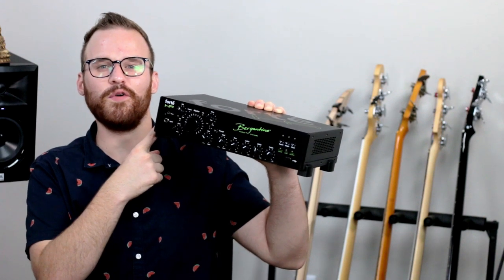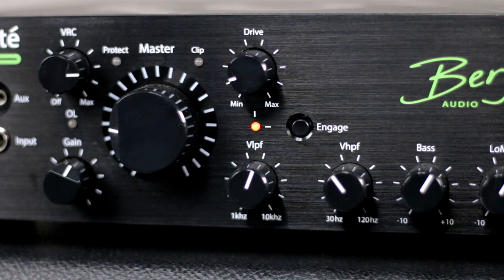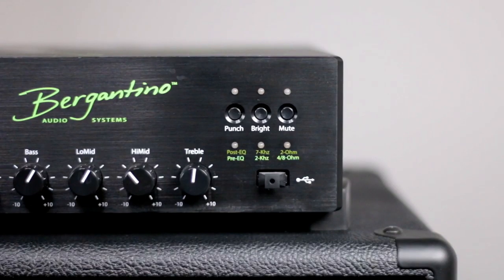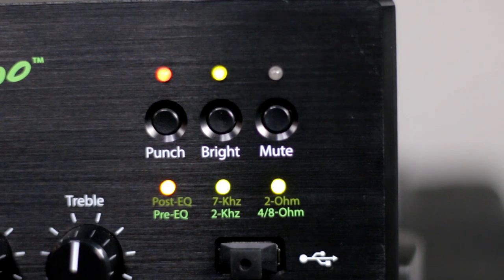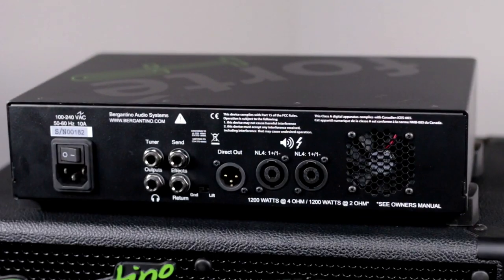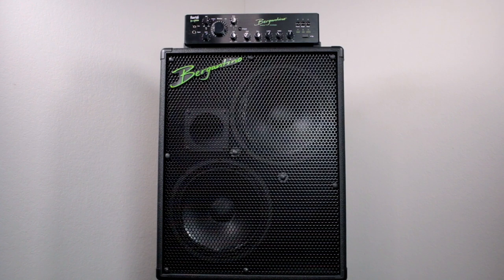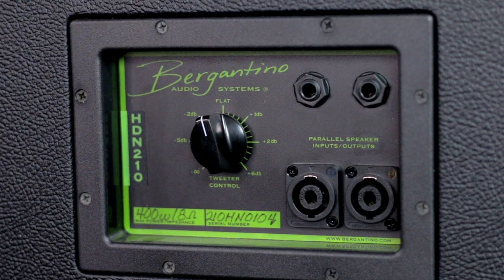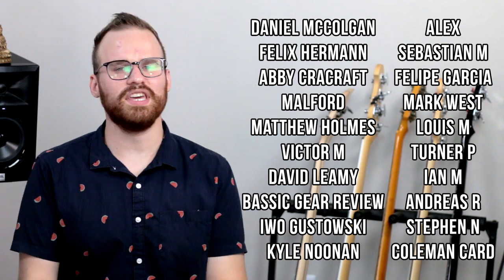The 1200 Watt Wonder! - Bergantino Forté HP [Demo]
Gear Used:
Fender P-Bass
Seymour Duncan SPB3 Pickups
Sterling By Music Man Ray34PB
Gibson Ripper
Fender Jazz Bass
Seymour Duncan SJB3
AKG D112
Truetone 1 Spot Power Supply